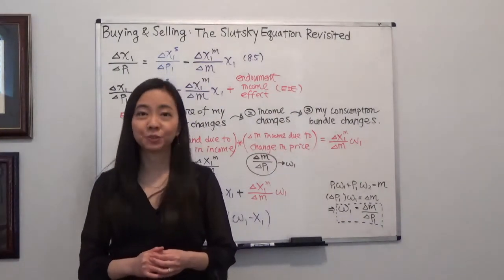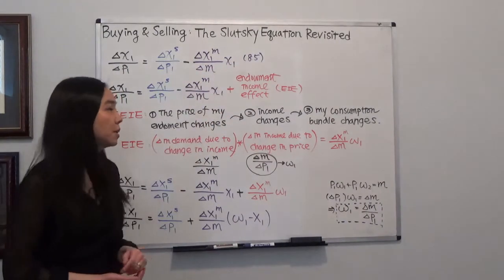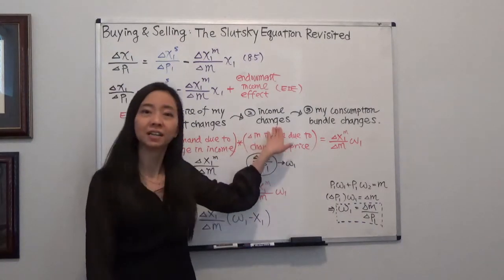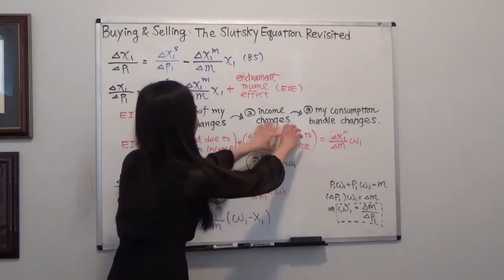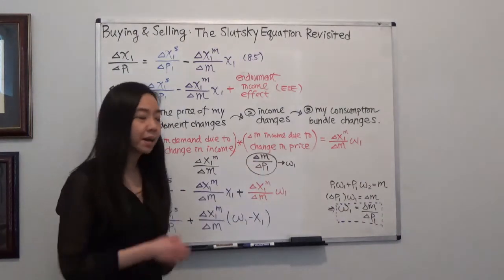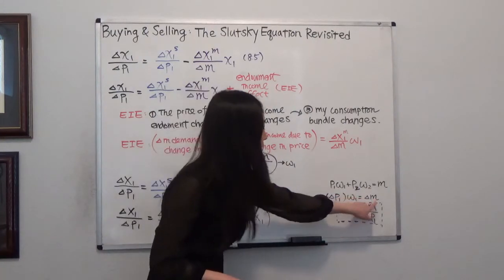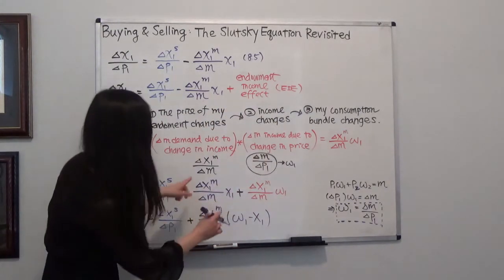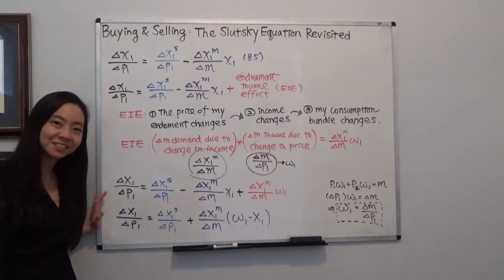Buying and Selling: The Slutsky Equation Revisited (Varian 9.6)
This video explains how the buying and selling-- that is, the endowment income effect -- changes the Slutsky equation. Need review for "Rate of Change"? See below,